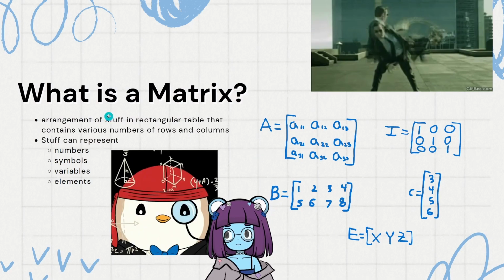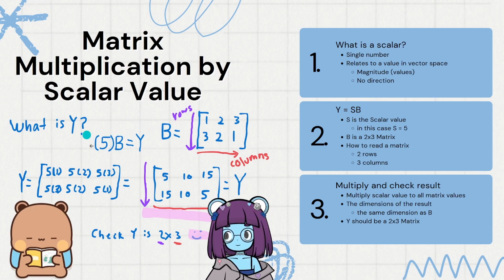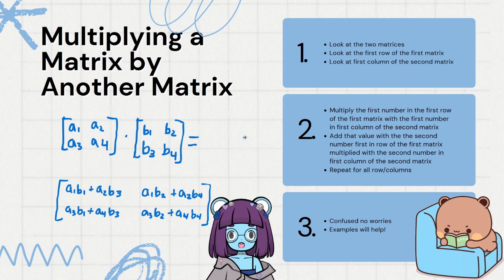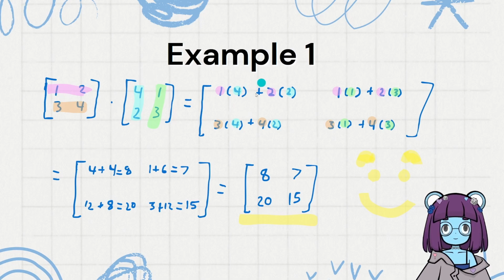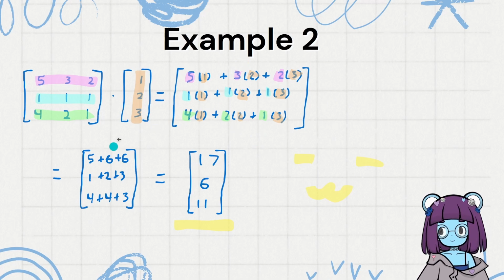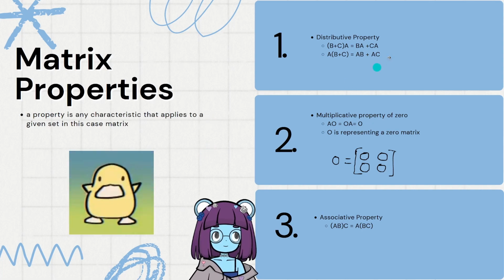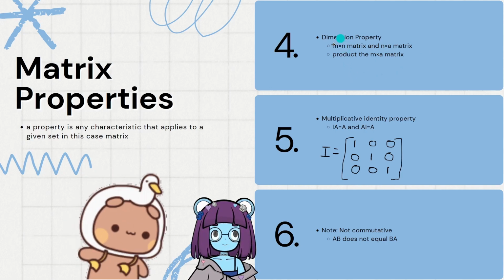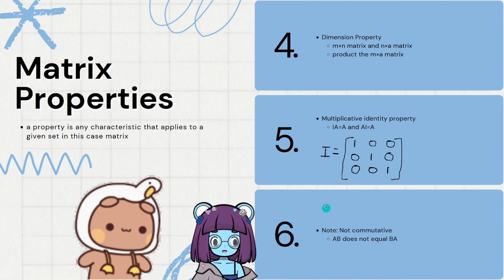Dumb Vtuber presents: Matrix Multiplication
I may not have my life together, but I can do matrix multiplication. Now, you can be just like me.

I had a lot of fun making this math video. I think my next one will be another math/science related presentation.